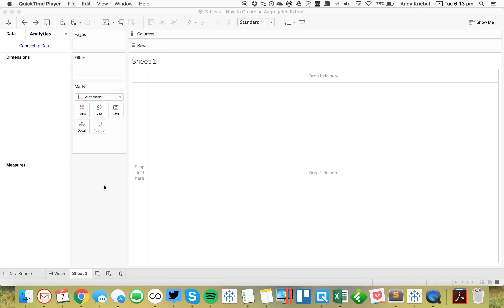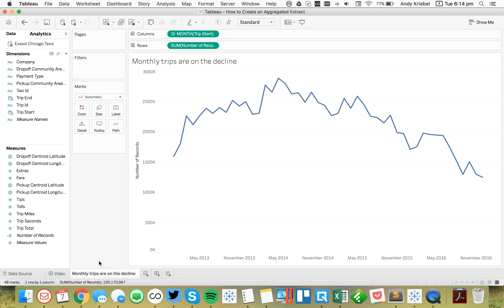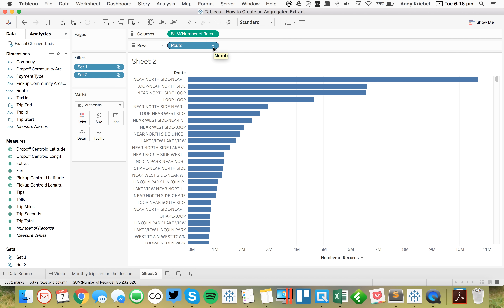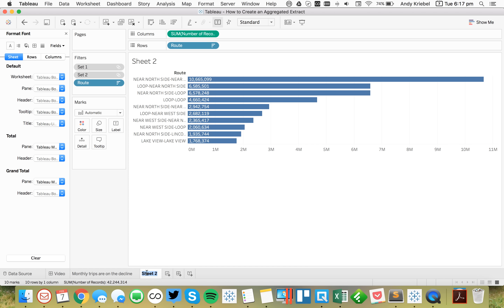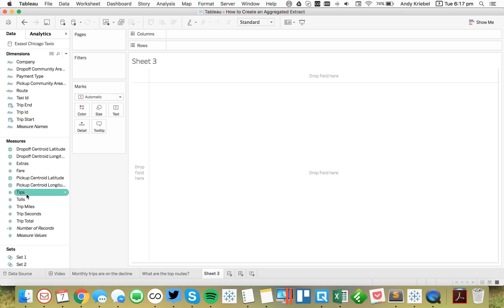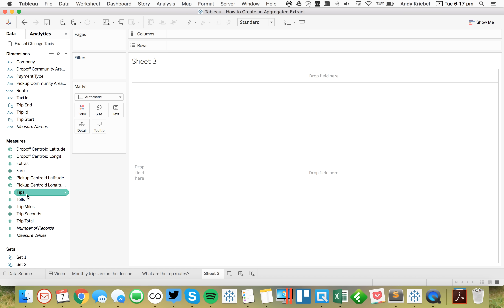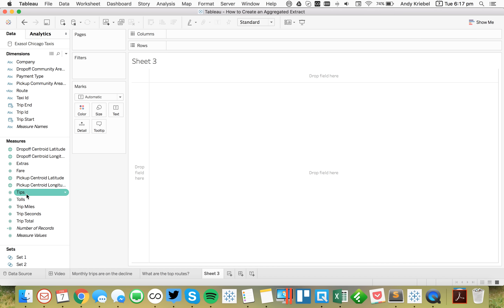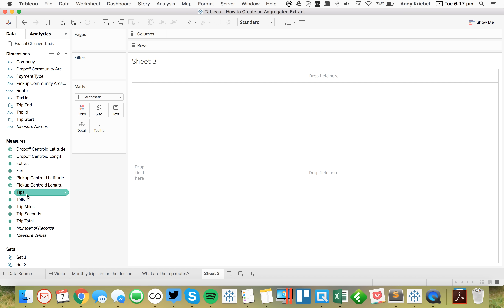How to Create an Aggregated Extract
TableauTipTuesday: How to Create an Aggregated Extract

Apologies for the poor audio quality. Bad mic on my end, but if you turn your volume up it should be fine.